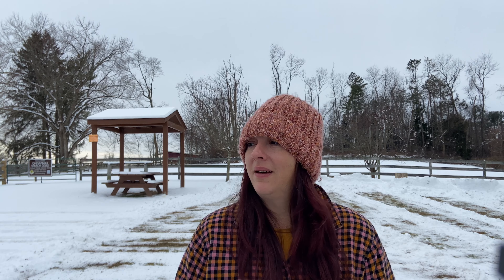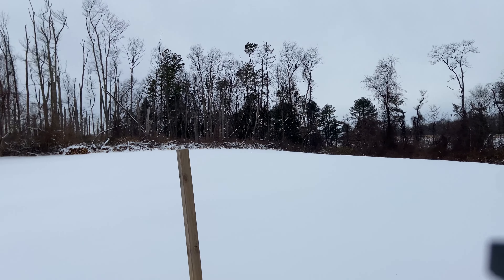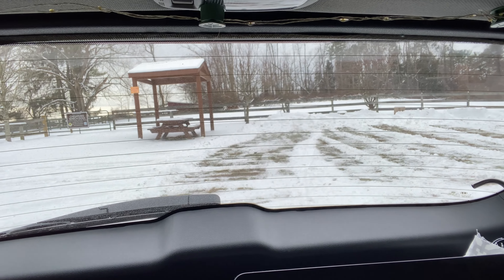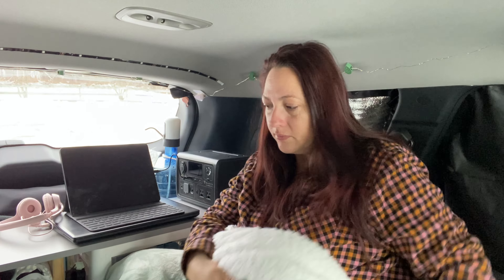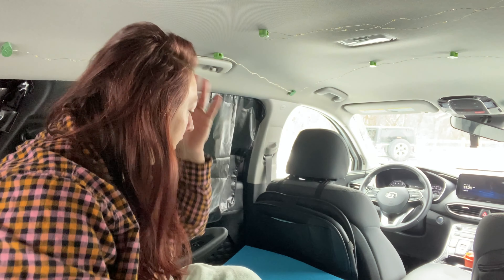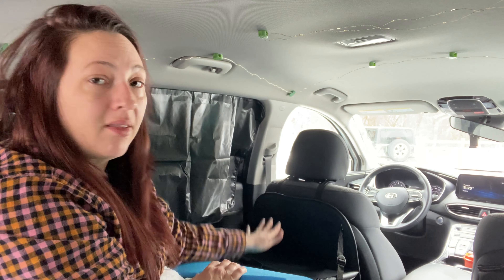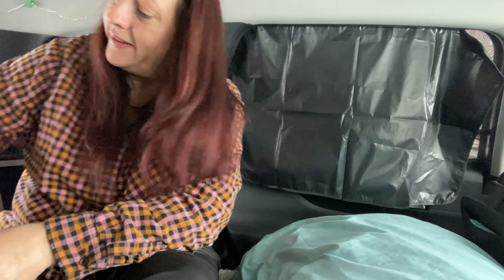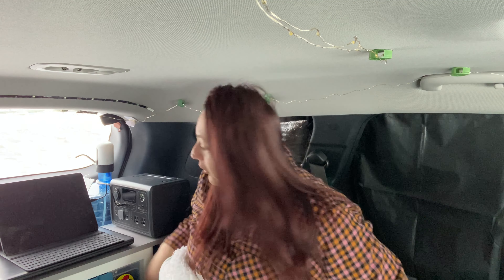Car Camping: Office in an SUV | Needed a change of scenery!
Today, I needed a change in scenery but I also needed to work my 9 to 5. Join me as I head to the snowy forest and setup 2 mobile office options in my SUV camper, Sangria!

Here's the link to Open Signal - I talk about this at the end of the video.

**POWER / ELECTRICITY**
Bluetti EB3A
Small Portable Power Bank
Rechargeable USB Fan

**KITCHEN**
Dash Mini Rice Cooker
Dash Mini Griddle
Coleman Butane Stove
Stackable Storage Bin w/ Lid (Original but rarely available anymore)
Stackable Storage Bin w/ Lid (2nd choice)
Portable Water Dispenser

**PRIVACY**
Car Curtains/Dividers
Window Mosquito Covers (1st pair)
There are cheaper options available on Temu.

**BATHROOM**
CuloCLean Portable Bidet

**BED**
Foam Sleeping Pad
Sherpa Blanket - Twin
30 Degree Coleman Sleeping Bag

**RANDOM STUFF**
Seat Protector & Backseat Organizer